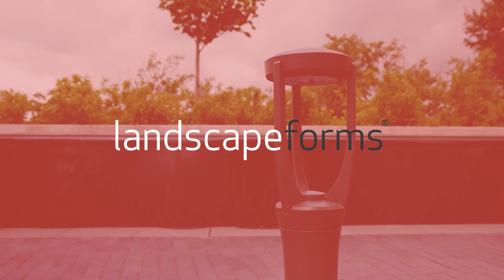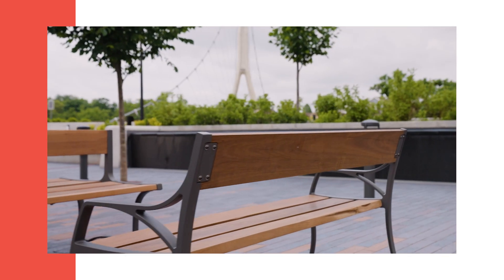Northport Collection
In the Northport Collection, past and present, history and innovation, shared stories and stories yet to be written all convene in harmony. Created in collaboration with Robert A.M. Stern Architects, renowned authorities on Modern Traditional design, the collection spans the full breadth of site furnishing and lighting elements. Encompassing benches, area and path lighting, litters, bike racks, planters and bollards, Northport offers a modern reinterpretation of the design lexicon that is foundational to so many traditional American towns and cities, historical centers, and main street districts.